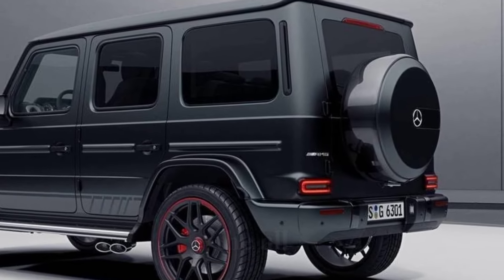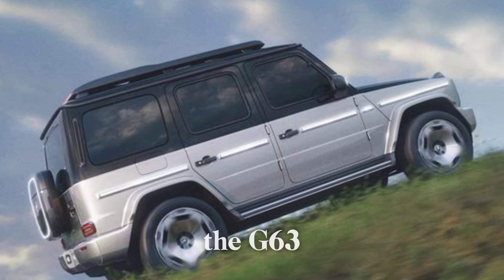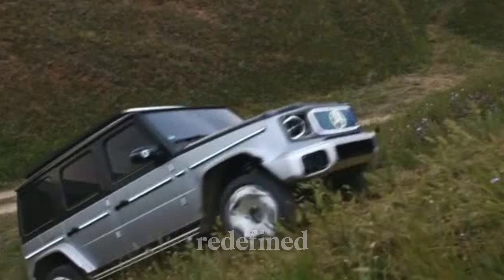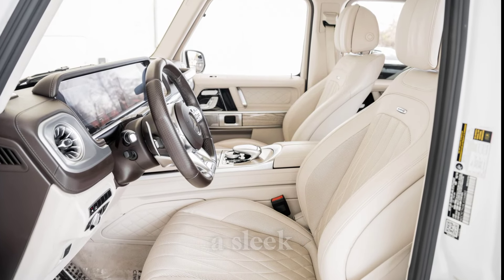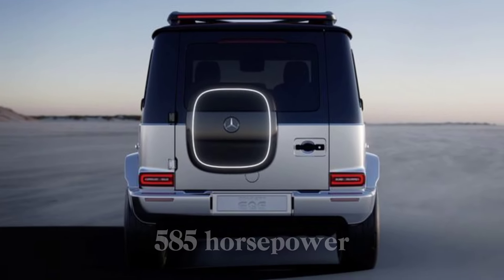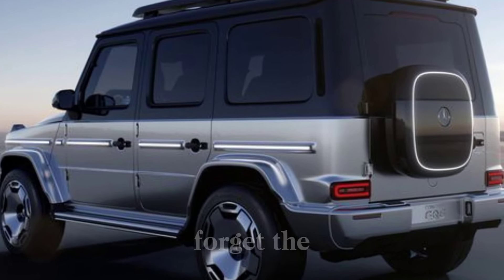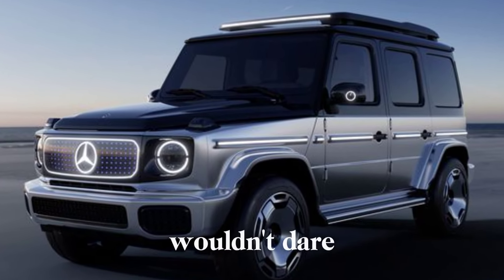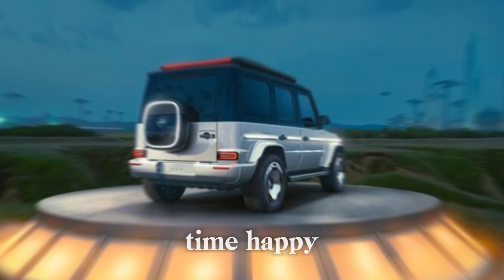Mercedes AMG G63 2025 Walk-around -New G wagon in details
Mercedes

AMG

G63

SUV

Performance

Luxury

Off-road

Power

Design

Iconic

V8

Engine

Turbocharged

Acceleration

Speed

Handling

Prestige

Comfort
Technology
Infotainment
Navigation
Interior
Leather
Craftsmanship
Customization
Exclusive
Limited edition
Carbon fiber
Alcantara
Sporty
Dynamic
Adaptive suspension
Terrain modes
All-wheel drive
Performance brakes
Exhaust system
Twin-turbo
Torque
Horsepower
AMG badges
Grille
LED headlights
Roof rack
Sunroof
Side steps
Fender flares
Wheel arches
Alloy wheelsAlloy wheels
AMG Performance Studio
Distinctive styling
Blacked-out accents
Panoramic roof
Surround sound system
Smartphone integration
Voice control
Driver assistance
Parking sensors
Rearview camera
Blind-spot monitoring
Lane-keeping assist
Adaptive cruise control
Collision avoidance
Autonomous drivingAMG Performance steering wheel
Multi-contour seats
Massaging seats
Heated seats
Ventilated seats
Memory seats
Ambient lighting
Dual-zone climate control
Keyless entry
Push-button start
Wireless charging
USB ports
Cargo space
Folding rear seats
Tow hitch
Trailer stability assist
Electronic stability program
Hill start assistHill start assist
Hill descent control
Roll stability control
Crosswind assist
Traffic sign recognition
Head-up display
Adaptive headlights
Night vision
Carbon-ceramic brakes
Performance tires
Launch control
Race mode
Drift mode
Customizable driving settings
Performance data recorder
AMG Driving Academy
Track experience
Herita